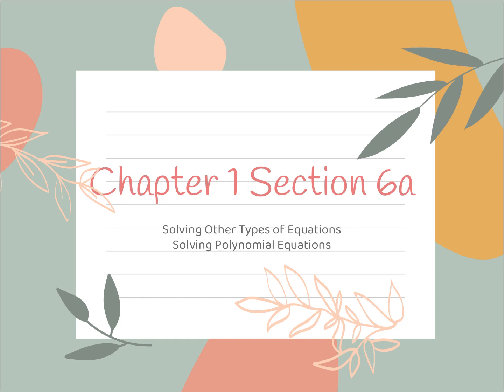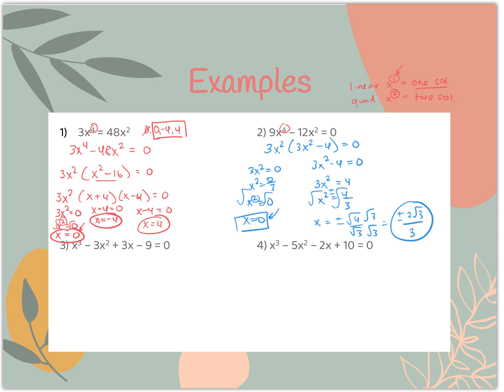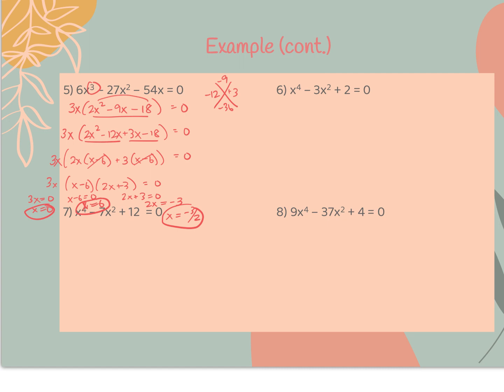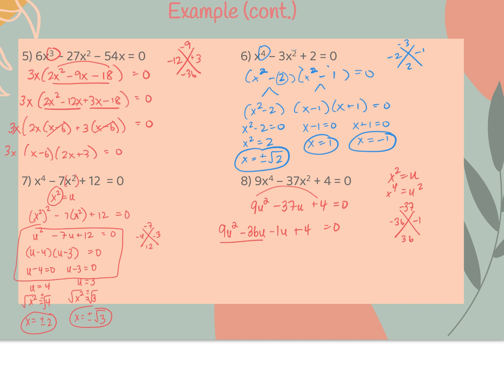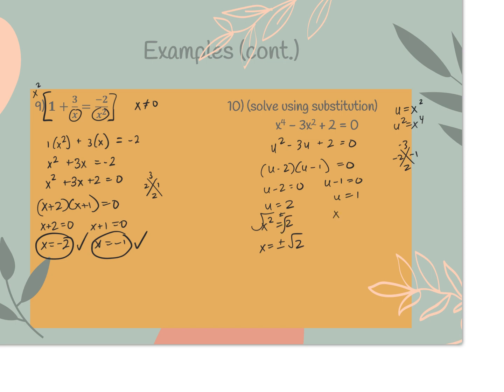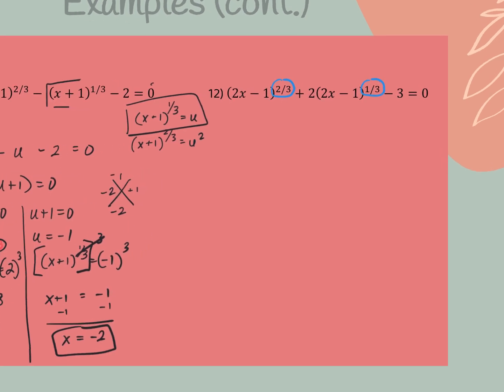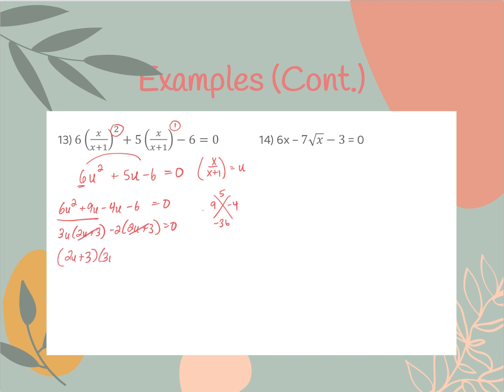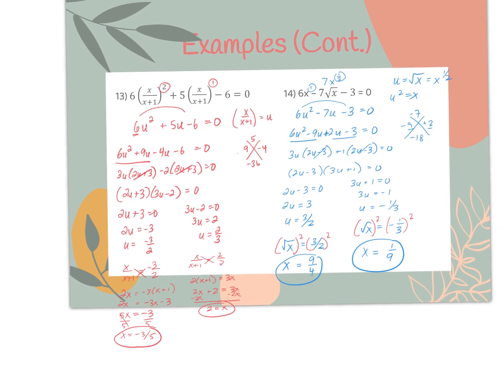1.6a_Polynomial Equations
00:00 Slide 1
00:33 Slide 2
01:02 Slide 3
06:44 Slide 4
15:44 Slide 5
19:00 Slide 6
25:53 Slide 7